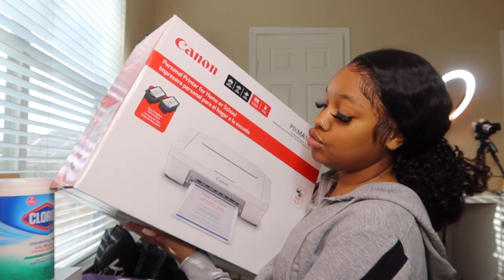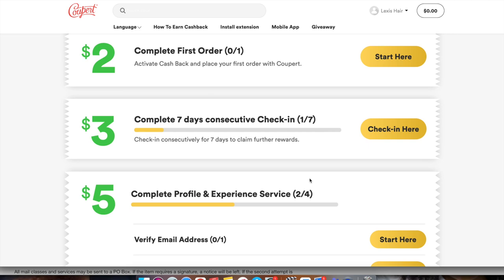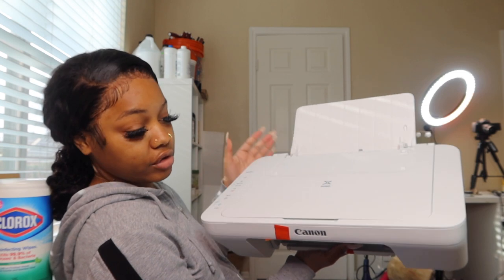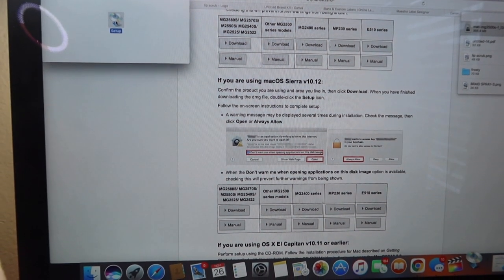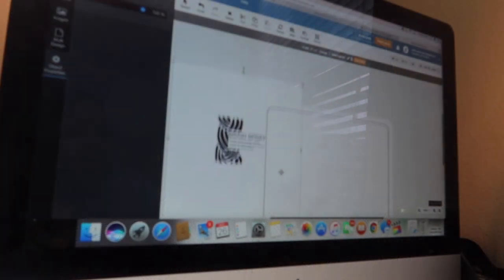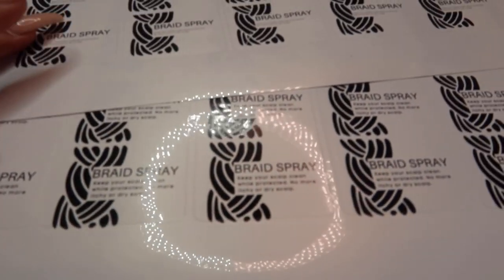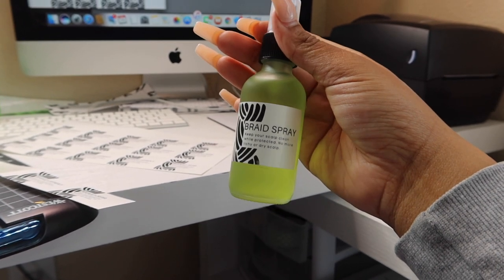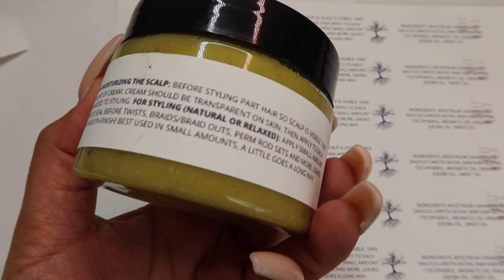$30 Canon Printer to Print High Quality Labels for Your Products AT HOME | How to find discounts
Starring Lexis
Grand Prairie, Texas 75053

Frequently Requested Links:
♢𝔸𝕞𝕒𝕫𝕠𝕟 𝕊𝕥𝕠𝕣𝕖
Crcuit explore air 2
Cricut easy press 2
8 cube storage organizer

FAQ:
age: 25